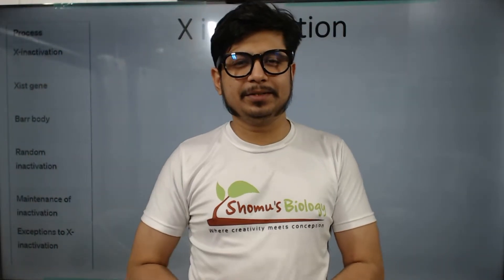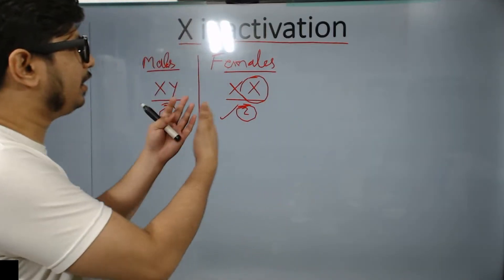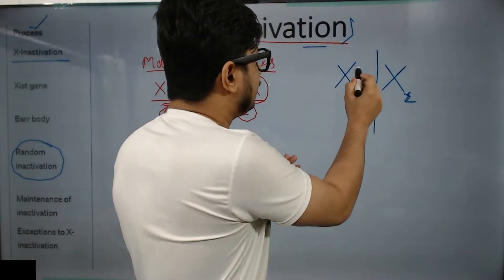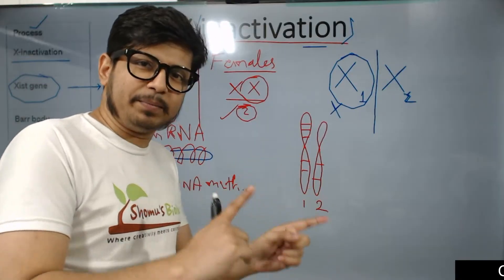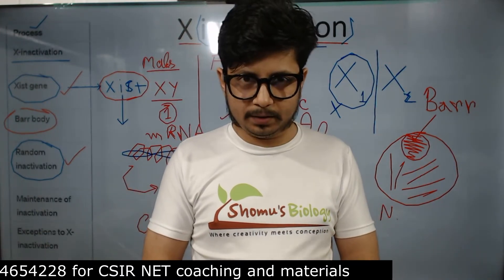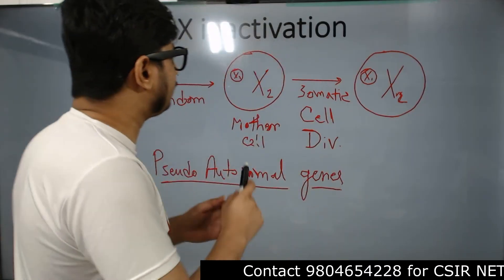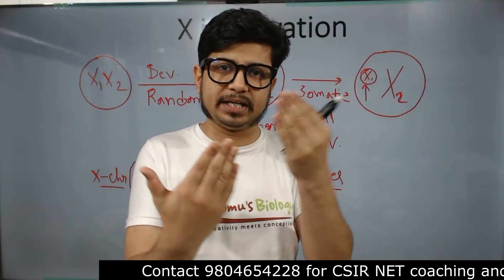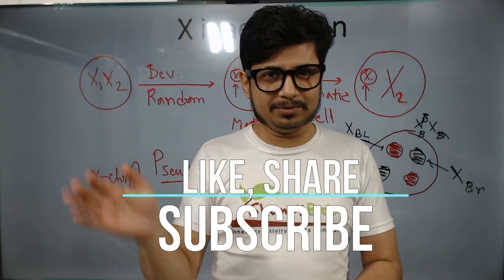X inactivation mechanism | Xist in X inactivation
X inactivation mechanism | Xist in X inactivation  - This lecture explains X inactivation mechanism | Xist in X inactivation.